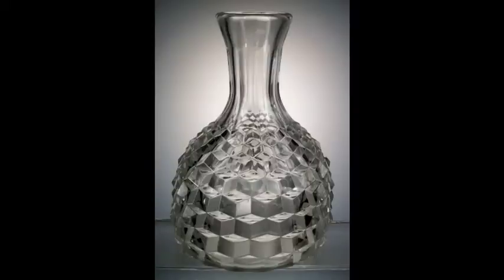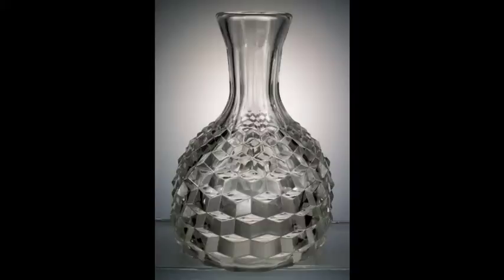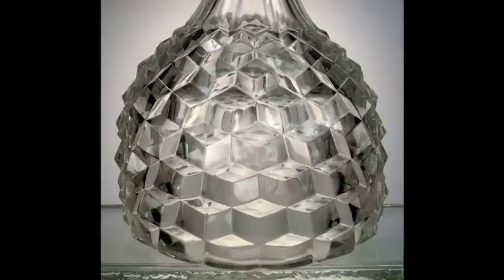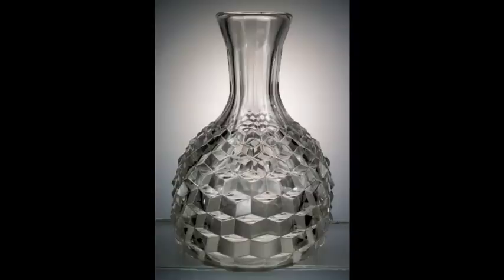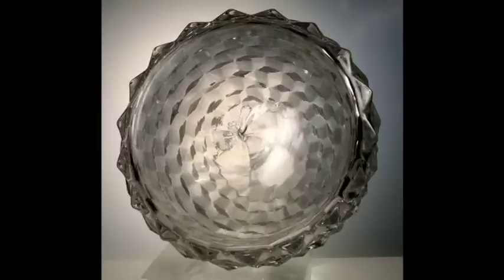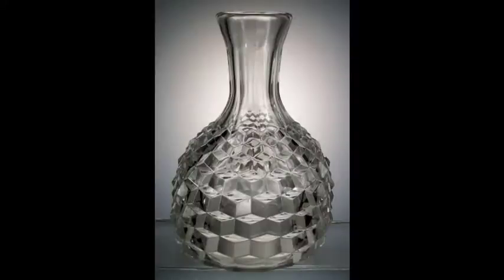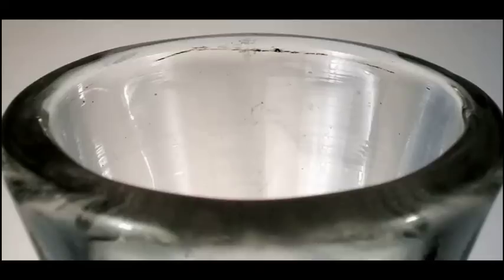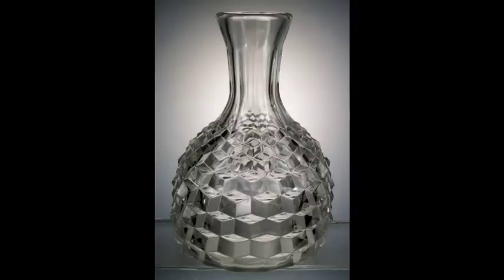Rare, Antique & Valuable Fostoria American Pattern Water Bottle I sold on Ebay.